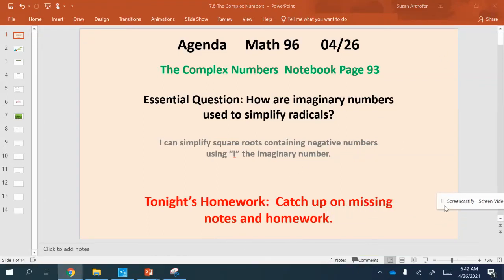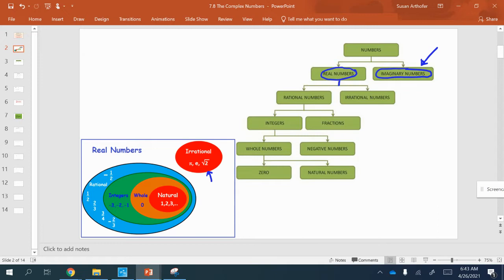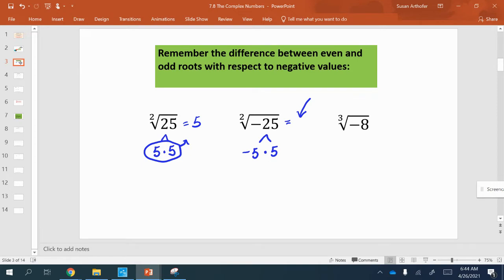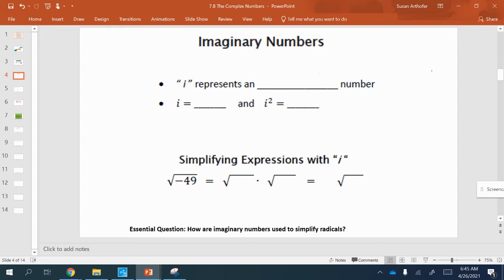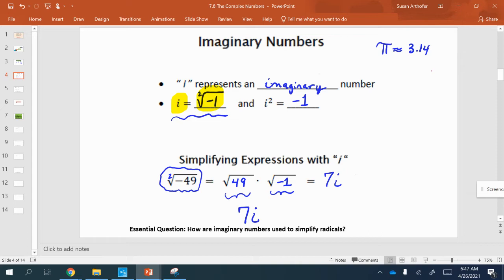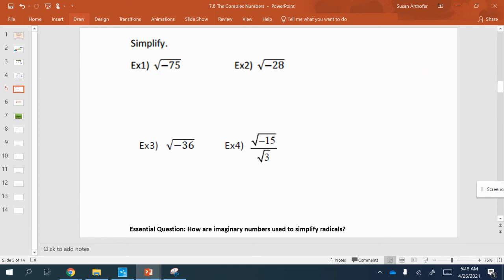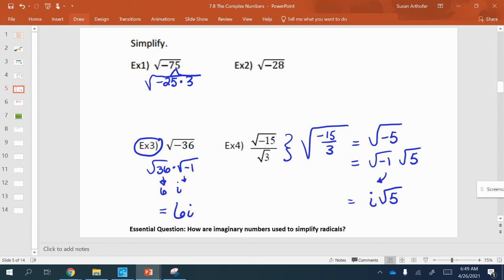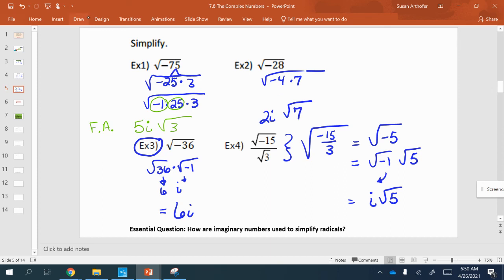recording Sect. 7.8 Imaginary Numbers